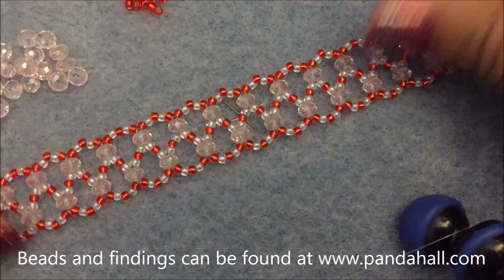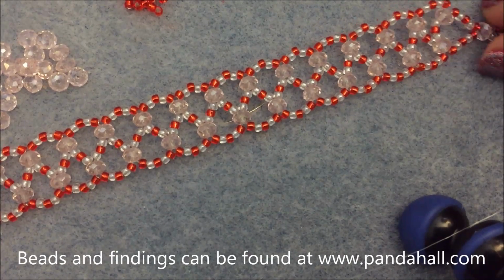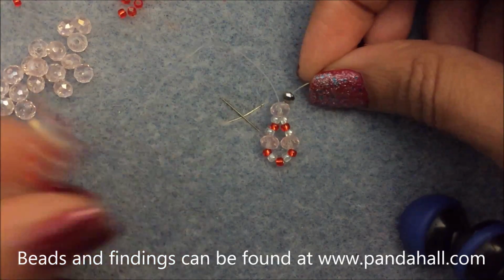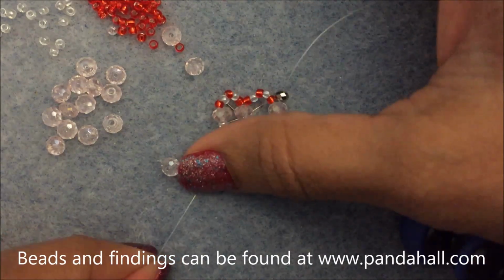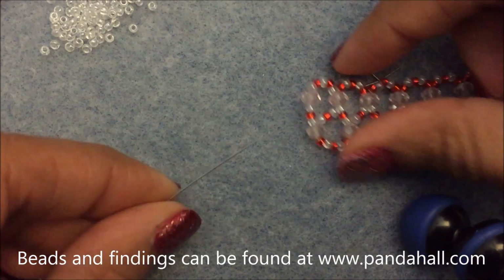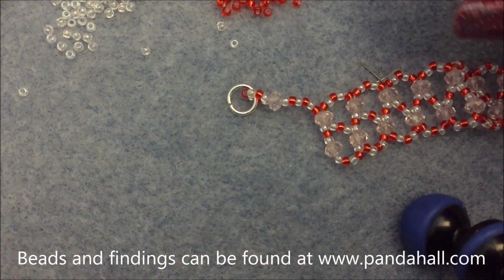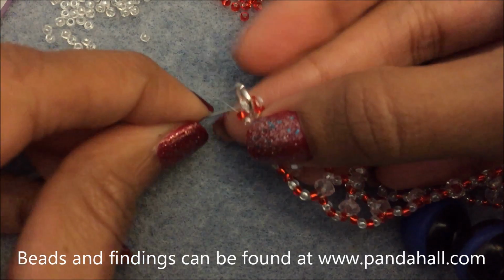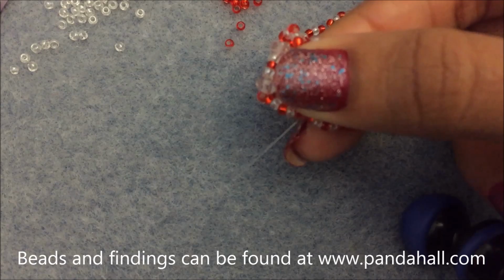Candy Cane Bracelet--Beginner's Tutorial Chevron Stitch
My etsy shop

Hello Fellow Beaders,
In collaboration with Panda Hall , I bring you the the Candy Cane Bracelet tutorial, featuring the chevron stitch.

Materials (7 inch bracelet)
33-3x4mm rondelles
11/0 seed beads
2 jump rings
1 lobster claw clasp
1 to 1.5 armspan 6-10 lb fireline wildfire.